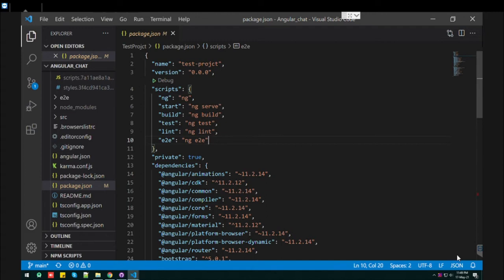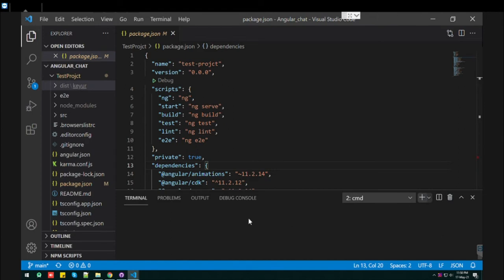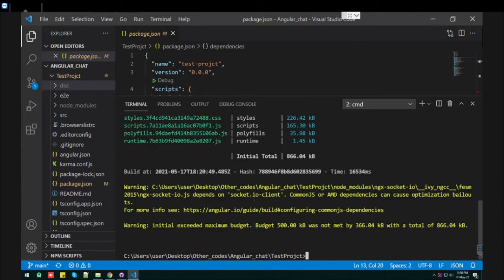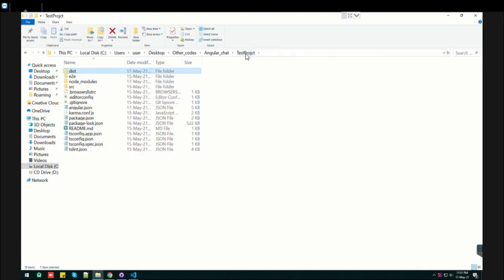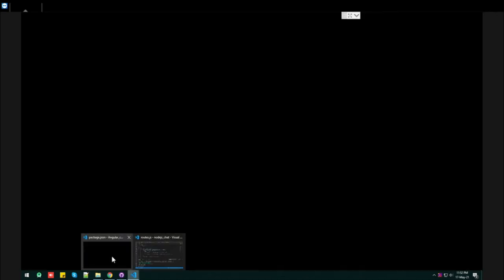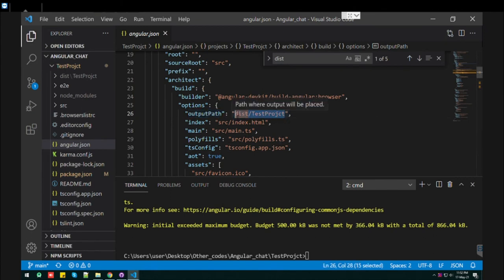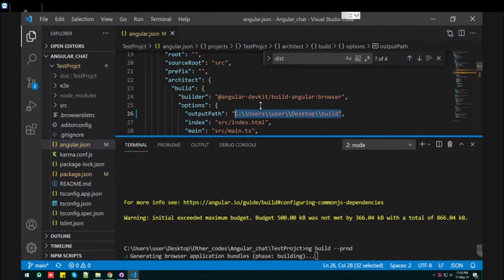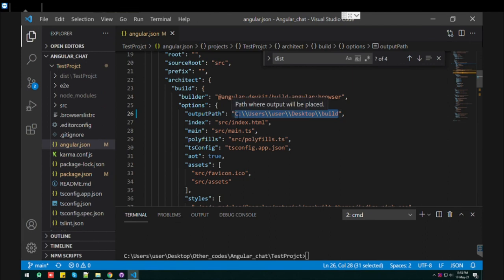How to change default path of dist(production build) folder in angular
i've shown that how can we change the default path of the production build folder in angular.